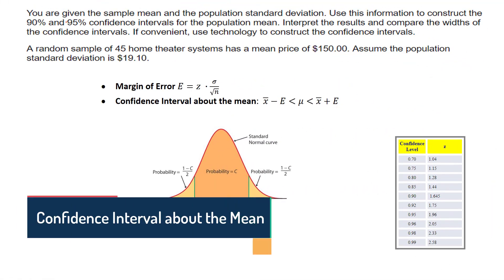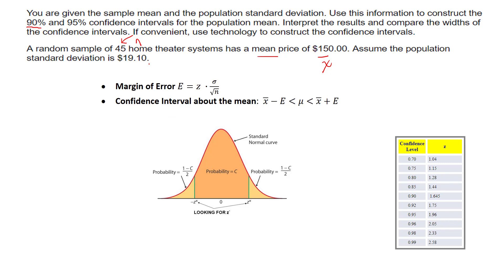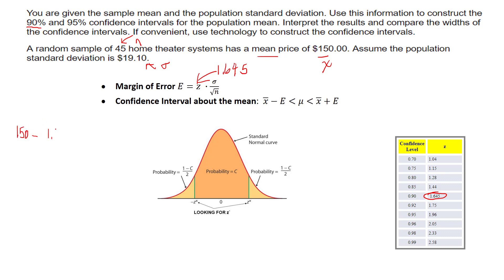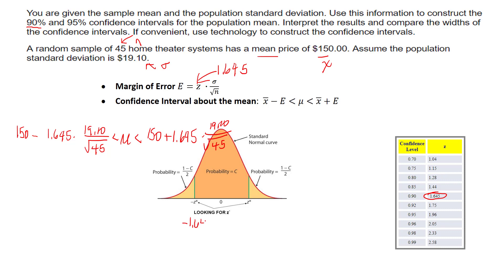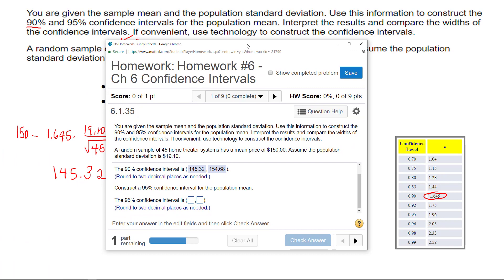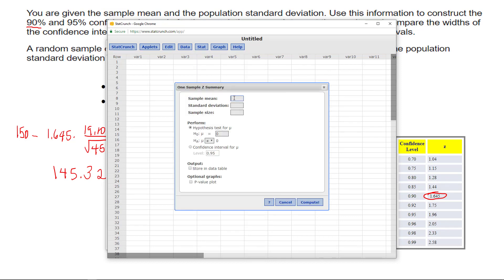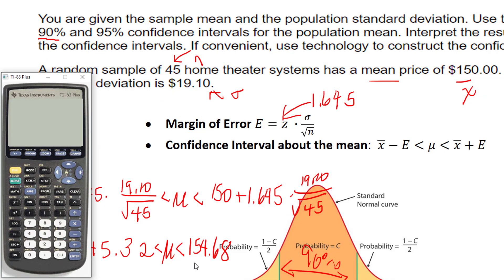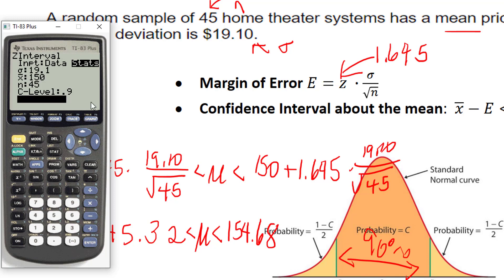Confidence Interval About the Mean using z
Confidence interval